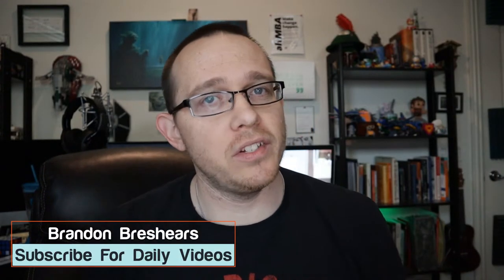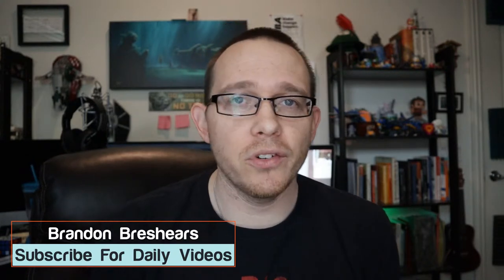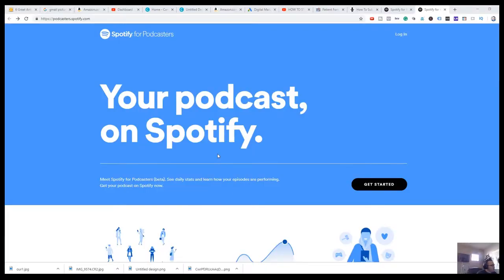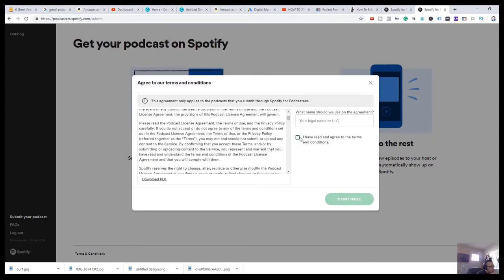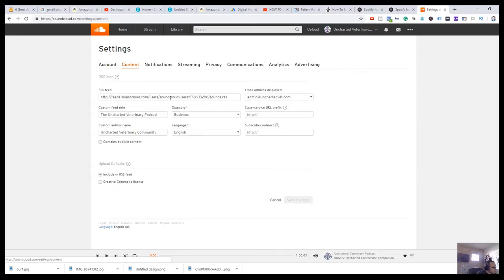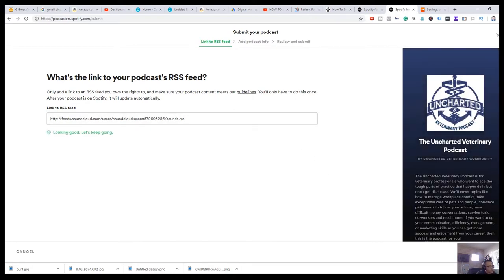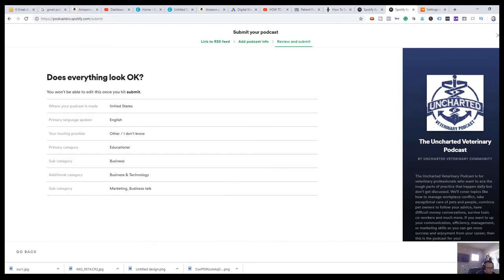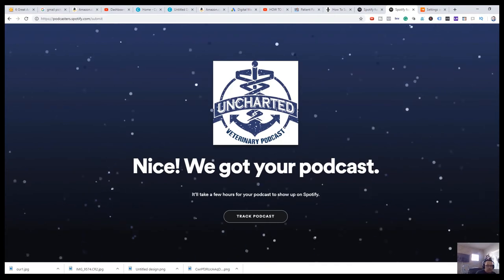How To Submit a Podcast To Spotify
If you have a podcast you may want to get it listed on Spotify then this is a great video for you.

If you have a podcast and want to get more downloads or exposure, I'd seriously consider checking out Spotify as an RSS distribution.

In this video, I cover how to use your Soundcloud RSS feed to submit to spotify.

Soundcloud is a great podcasting option because it is free, but you can submit for any RSS feed you have set up or validate via one of the designated hosting partners that Spotify has set up.